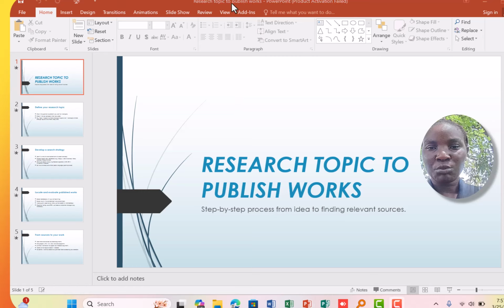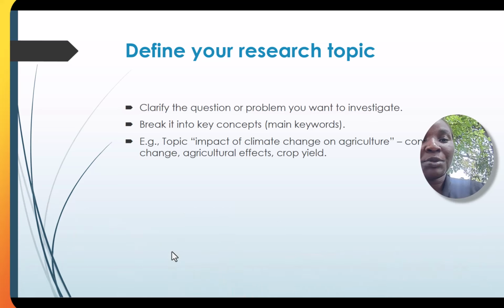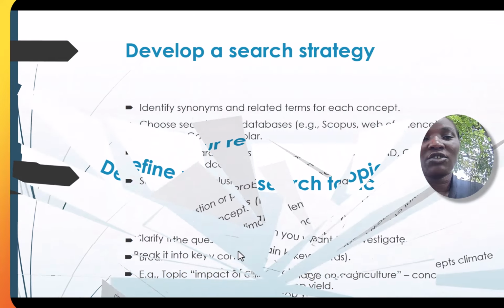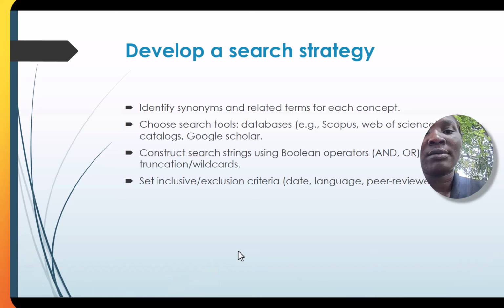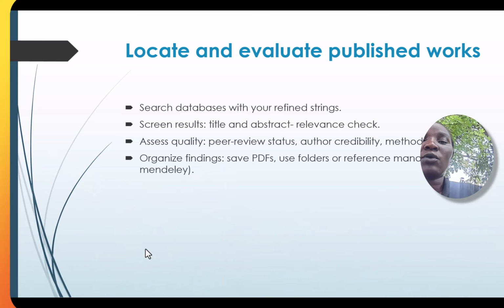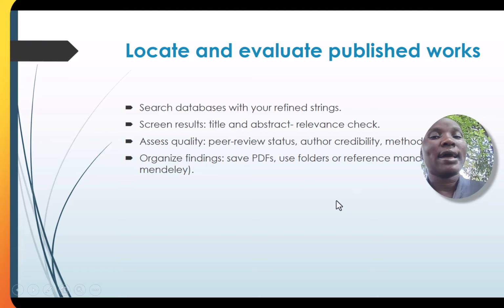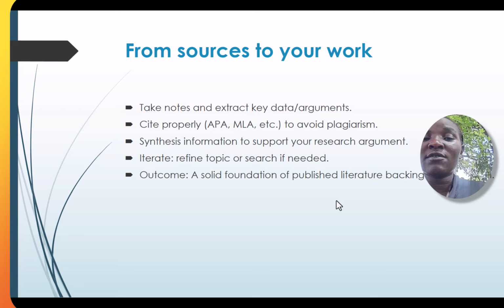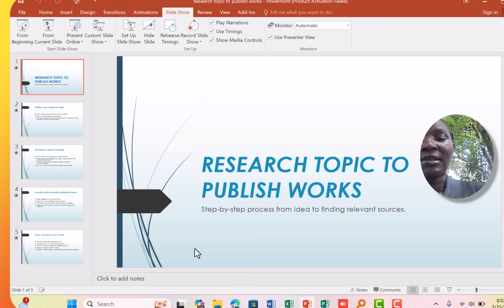Research topics to published works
using published articles for research